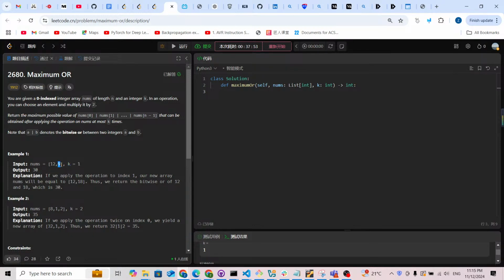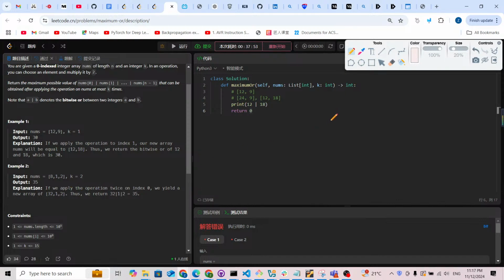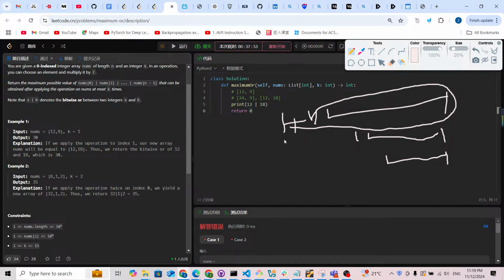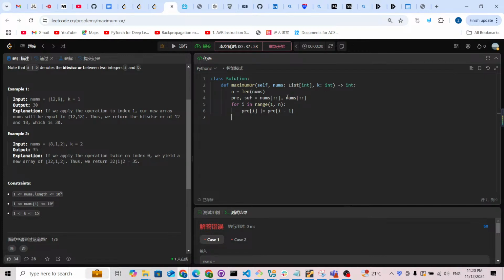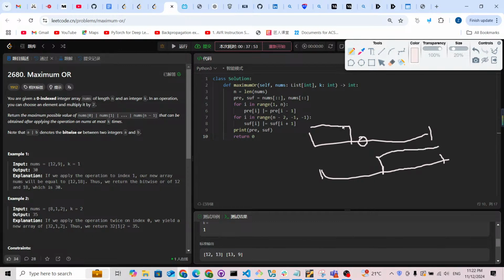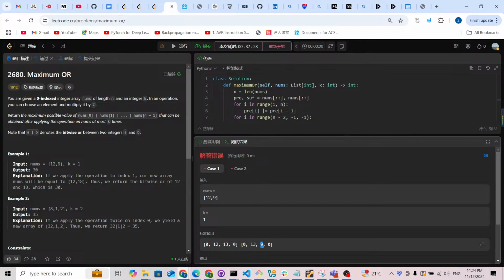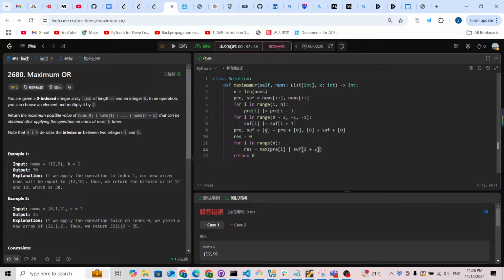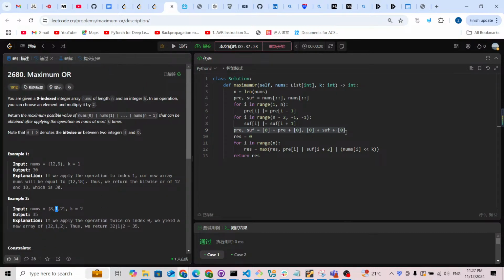Leetcode 2680. Maximum OR (prefix suffix sum)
2680. Maximum OR